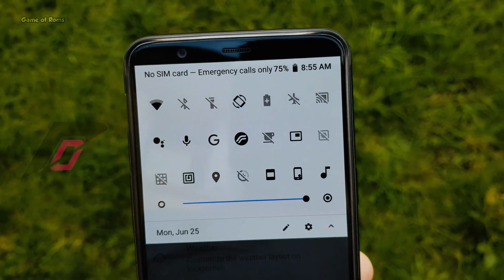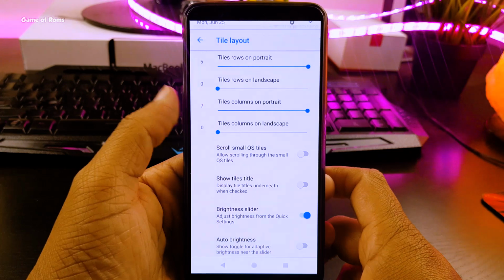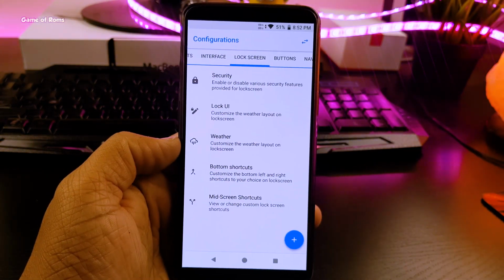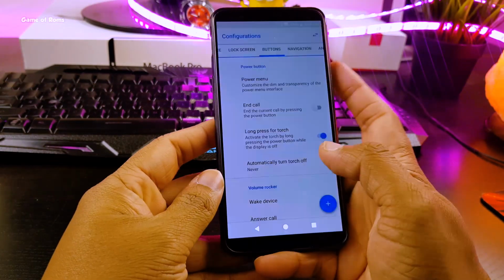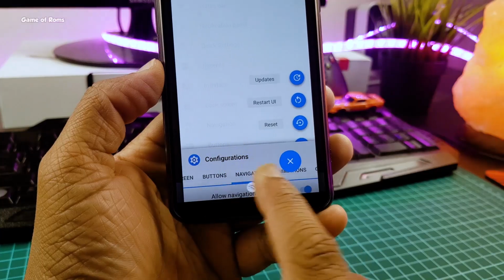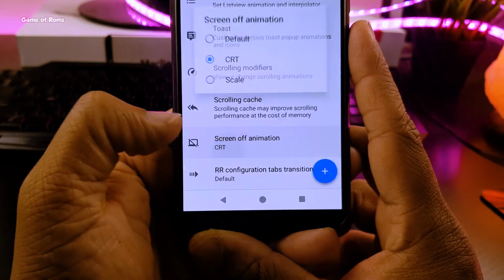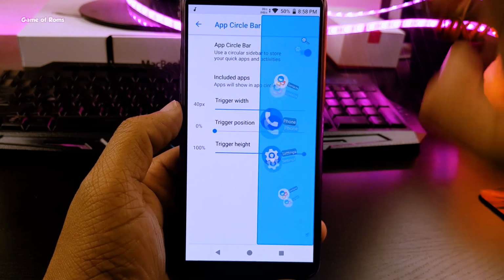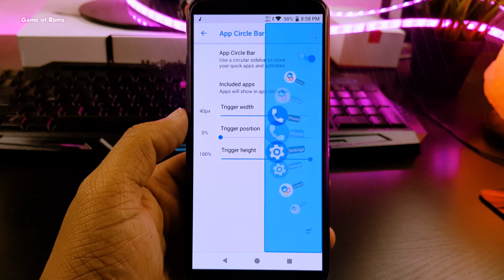8 Awesome Features of Resurrection Remix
Features And Customization of Resurrection Remix 6.1 why is it best android oreo rom of 2018 ?

Resurrection Remix 6.1 Review Based On oreo 8.1 Android Custom rom Ressurection Remix Treble Rom Review For oneplus 5t mido Redmi note 4 kenzo oneplus 6 Samsung s8 Samsung s9 And many other phones

• 🌈INSTAGRAM (Ask me Anything & IGTV Videosc)
►Best Phones for Rooting & Roms 2018

👉 🇮🇳 Indian Amazon Links
• Oneplus 6
• Oneplus 5T
• Redmi Note 4
• Mi A1
• Moto G5 Plus
• Google Pixel
• Google Pixl 2

👉 🌎 WorldWide Amazon Links
• Oneplus 6
• Redmi Note
• Mi A1
• Moto G5 Plus
• Google Pixel:-
• Google Pixl 2

►📹 Video Gear
👉 🇮🇳 Indian Amazon Links
• Camera (Crispy Videos )
• Mobile Camera 2
• Tripod 800 Rs

• Mobile Camera 2
• Tripod 800

►🖥️ My Editing Pc (Build Your Own)

👉 🇮🇳 Indian Amazon Links
• CPU India
• Mother Board
• 32GB Ram
• My Cabinet

• Mother Board
• 32GB Ram
• My Cabinet